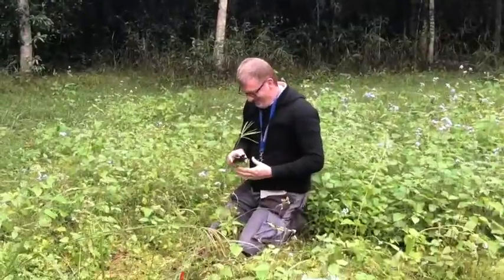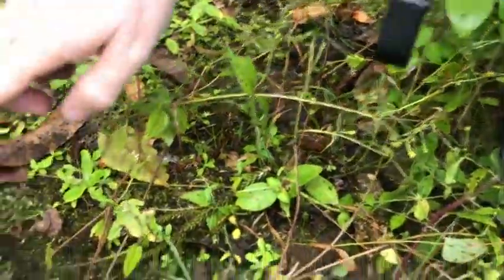The magical world of bryophytes with Andrew Franks - DiscoveryLab Series 8.1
Andrew Franks, a Queensland based bryologist, takes us on an adventure to discover Woodfordia's bryophytes, the tiny plants we know as mosses, hornworts and liverworts.

The DiscoveryLab Series is supported by an Advance Queensland Engaging Science Grant, provided by the Queensland Government